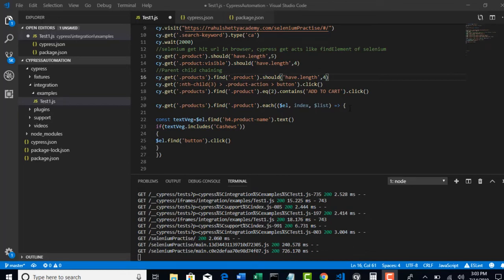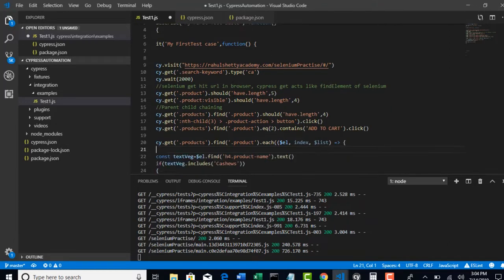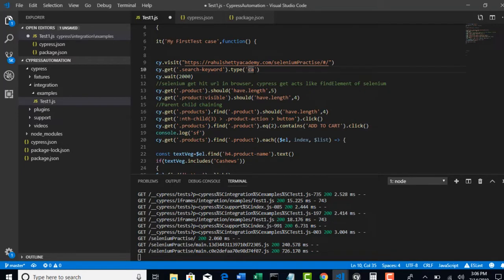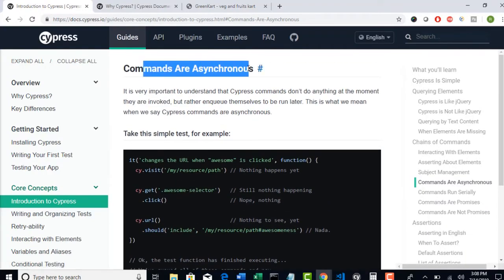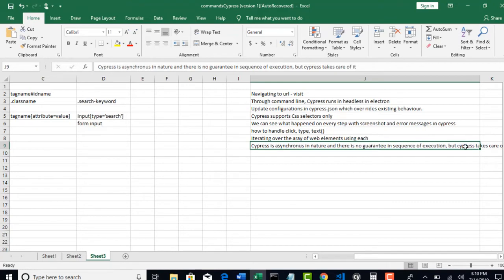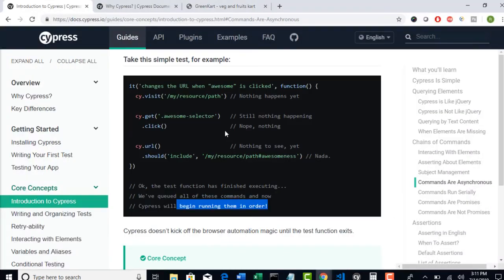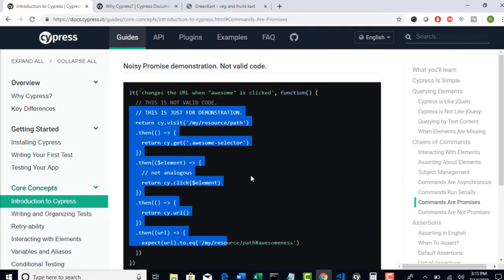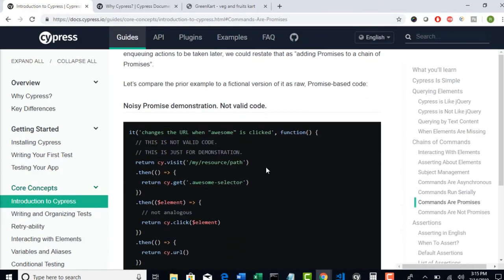018Cypress Asynchronous nature and its promise handling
Cypress Architecture

Cypress Browser Support:

Chrome
Electron